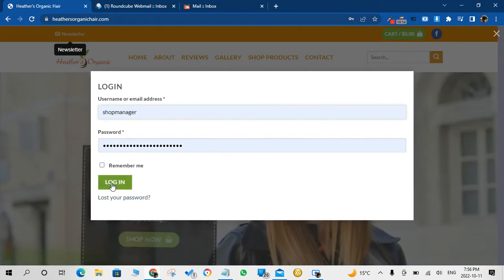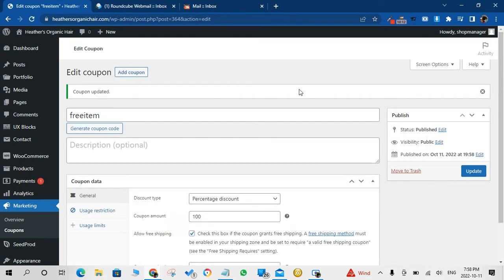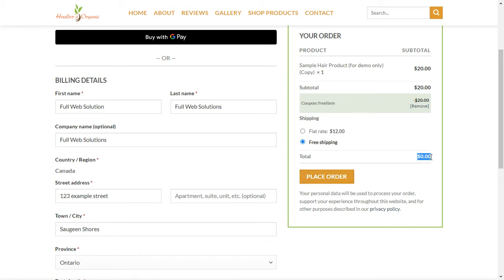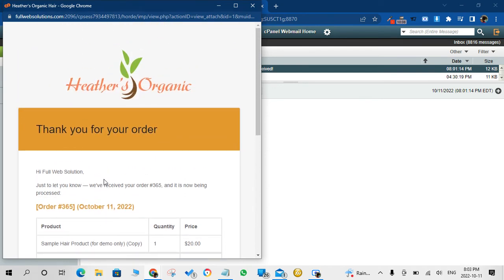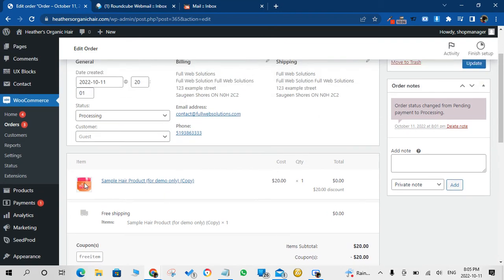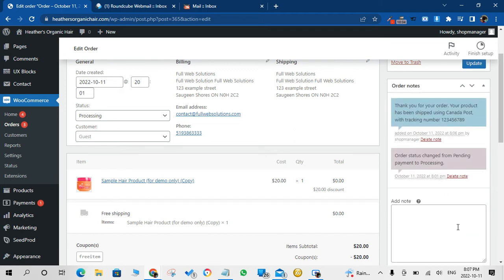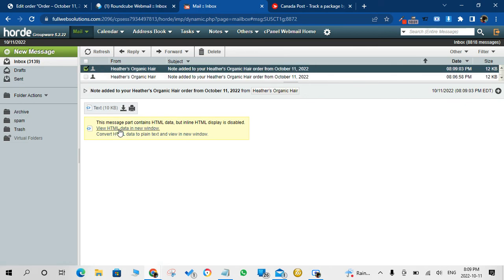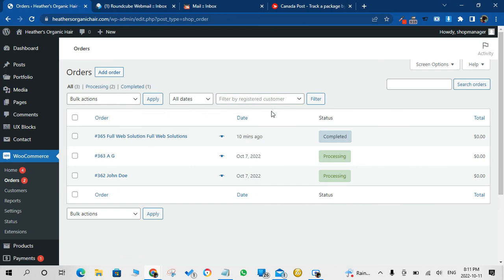Heather's Organic Hair | Tutorial 3: Coupon Codes, Placing order, email notices and processing order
1) Creating coupon codes that you can give to your customers, family and friends, providing various discounts.
2) Placing an order (as a customer)
3) Email notifications for customer and shop owner
4) Processing the order and updating tracking information
5) Closing the order

- experts in everything web.